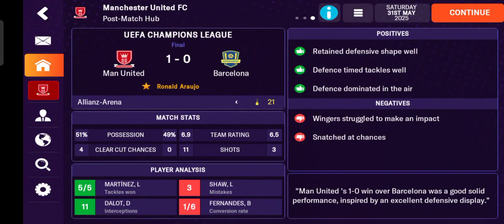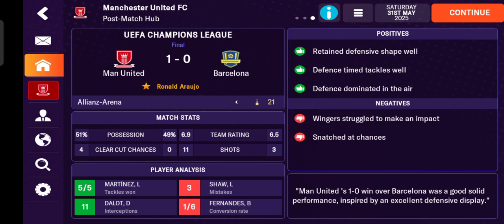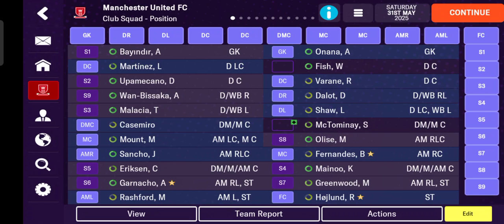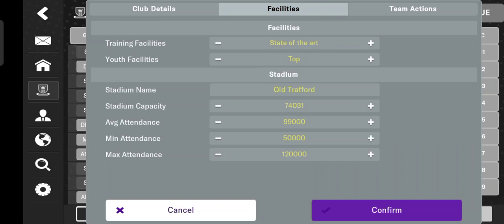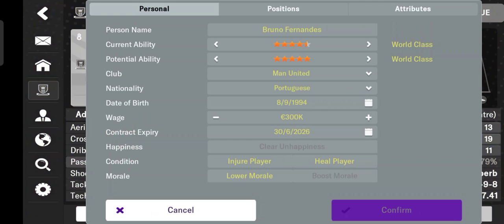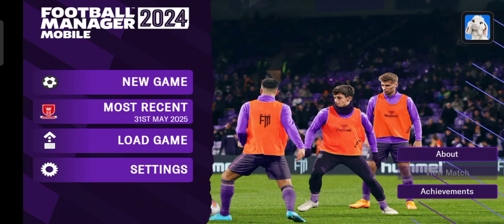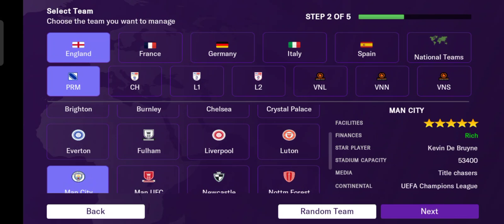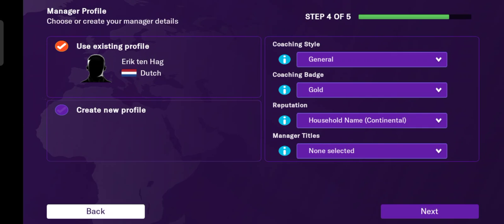Real Time Editor for You! How to Enable and Use In-Game Editor in Football Manager Mobile 2024?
How to Enable and Use In-Game Editor in Football Manager Mobile 2024